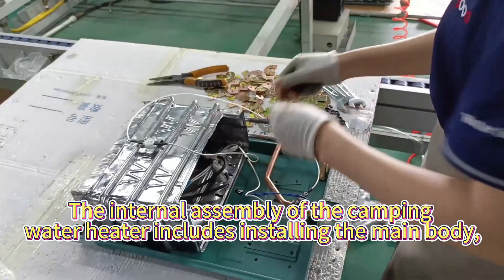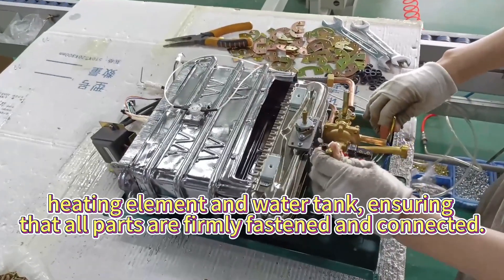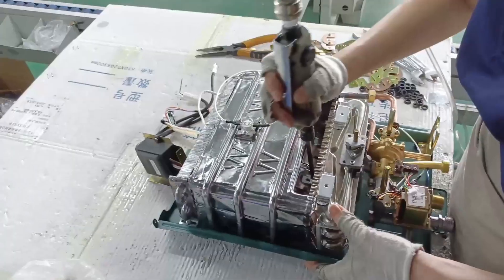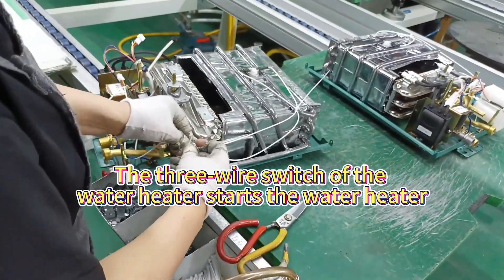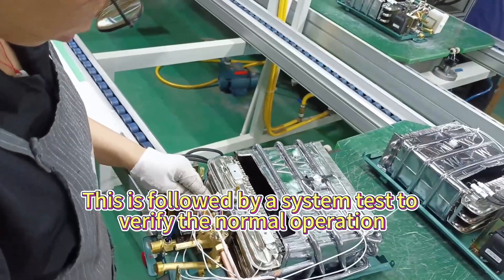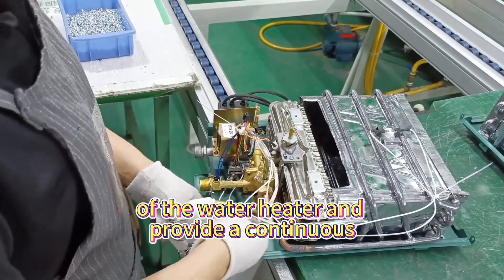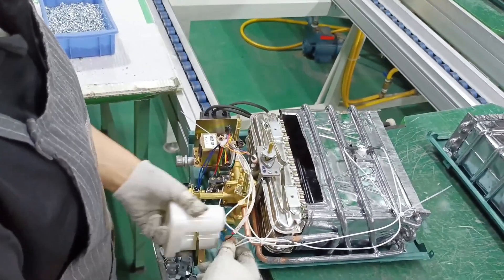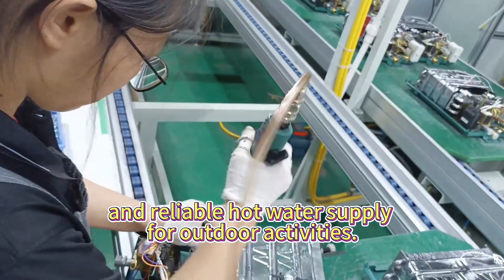Assembly process of camping water heater.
The internal assembly process of a camping water heater involves correctly fitting the main body of the water heater together with key components such as the heating element, ensuring that they are secure and not prone to loosening. This is followed by connecting the water tank and water pipes, and ensuring that all connection points are tight and leak-proof. This is followed by the assembly of the heating system, installing the fuel supply and ignition device to ensure that the water heater can start and heat water properly. Finally, the system is tested to ensure that the internal assembly of the water heater is complete and that all components work in harmony to provide a reliable hot water supply to meet the needs of outdoor activities.
ZHONGSHAN VANGOOD APPLIANCES MFG CO.,LTD